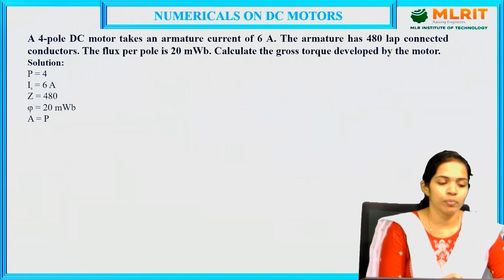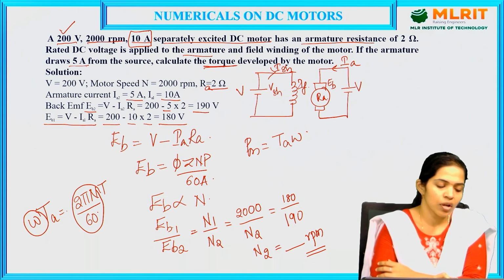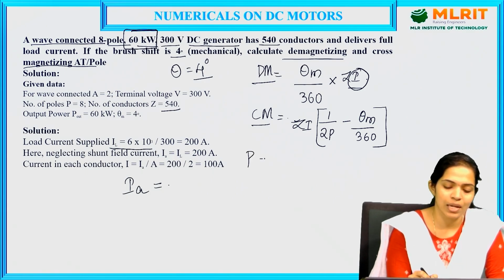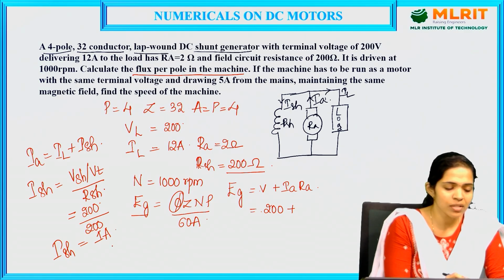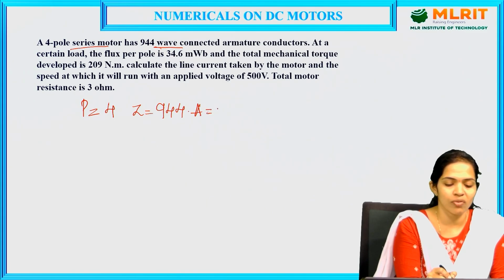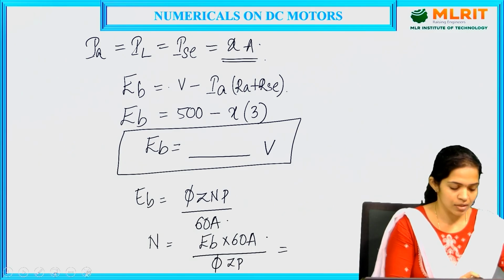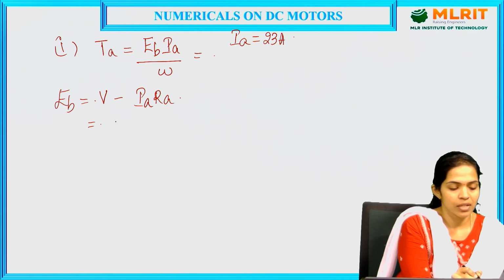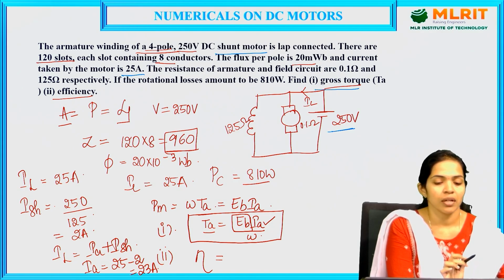LEC13| DC Machines | Numericals On DC Motors By Mrs. B. Madhuri